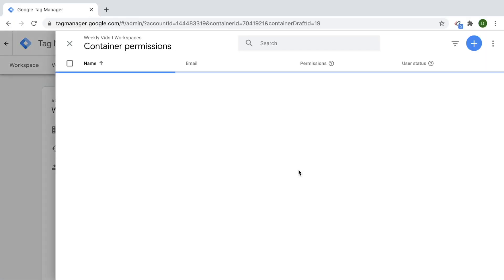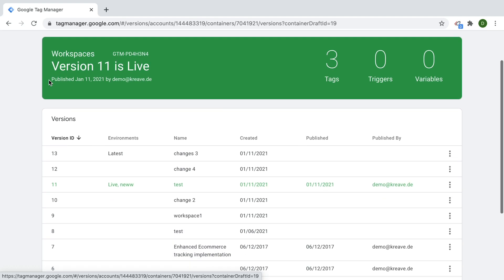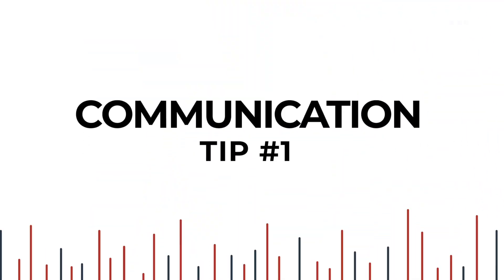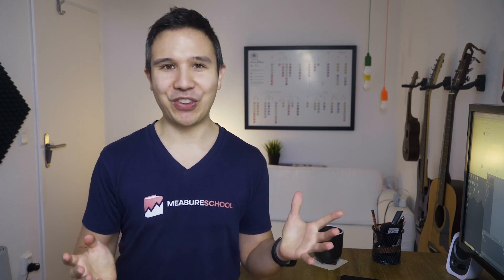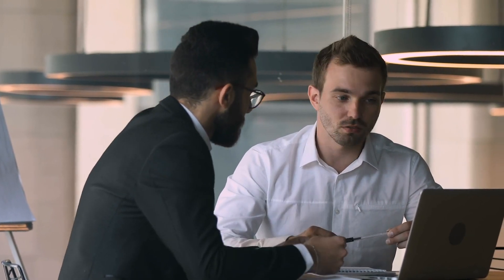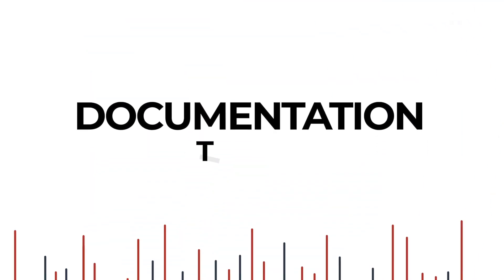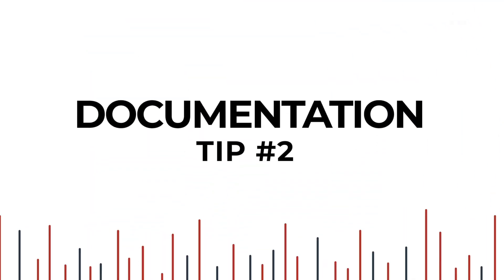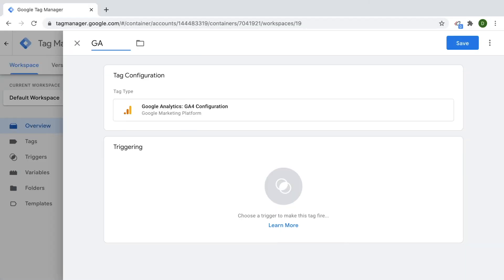5 Best Practices to work with others in Google Tag Manager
Collaboration in Google Tag Manager can easily lead to overwriting of changes or publishing containers that weren’t supposed to be published yet. Luckily GTM has some great features to help us work with others effectively. In this video, we cover the top 5 Best Practices to keep your Google Tag Manager account well organized and running smoothly when collaborating with others.

Chapters:
00:00 - Start
01:13 - Tip #1 Communication
01:45 - Tip #2 Documentation
02:04 - Tip #3 Workspaces
03:13 - Tip #4 Approval Queue
04:24 - Tip #5 Publishing